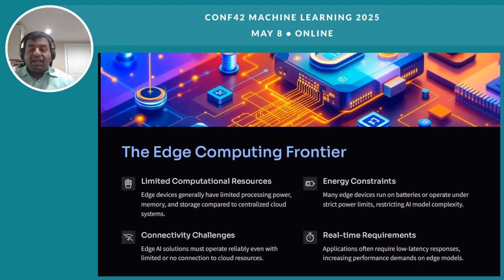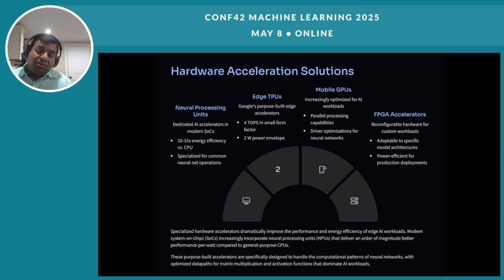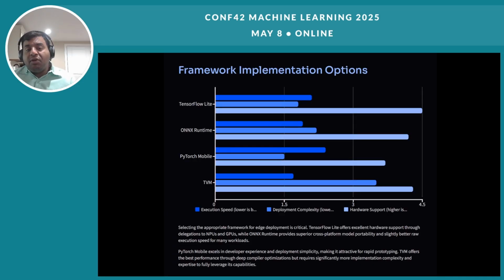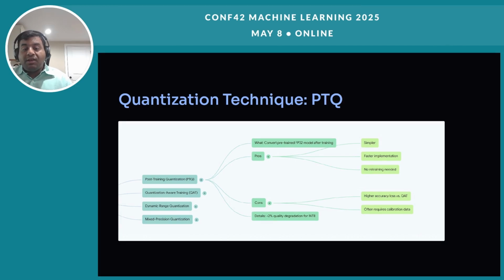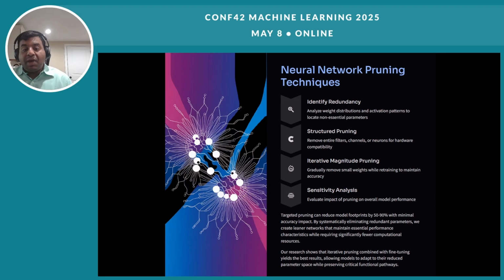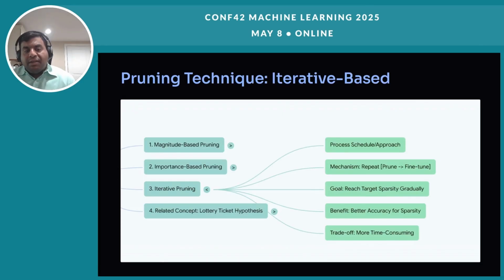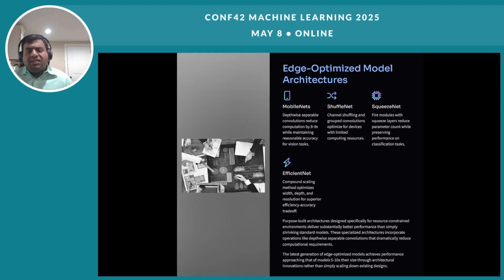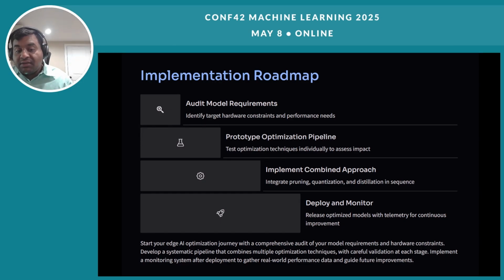Low-Latency Solutions for Resource-Constrained Environments | Sai KR Pentaparthi | Conf42 ML 2025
Chapters
00:00 Introduction to Edge AI
01:16 Challenges of Edge AI
02:17 Market Trends and Adoption
05:01 Hardware Acceleration Solutions
08:35 AI Frameworks and Optimization Engines
10:32 Quantization Techniques
17:40 Pruning Techniques
23:22 Knowledge Distillation
28:11 Implementation and Benchmarking
30:42 Conclusion